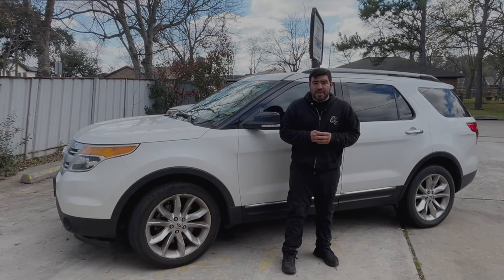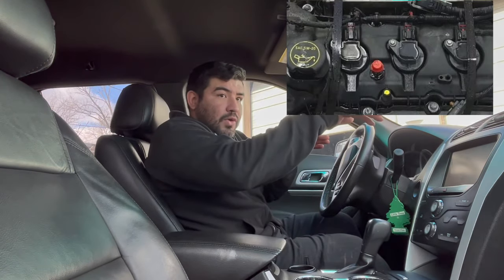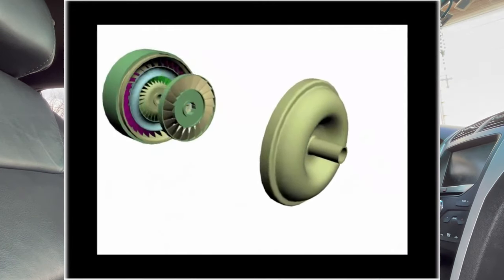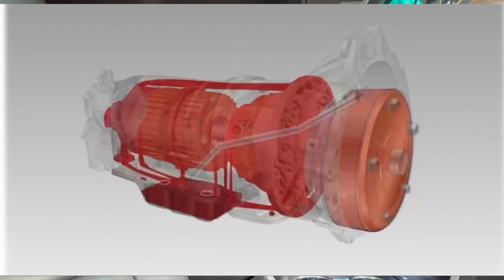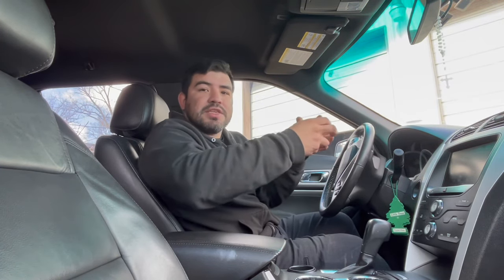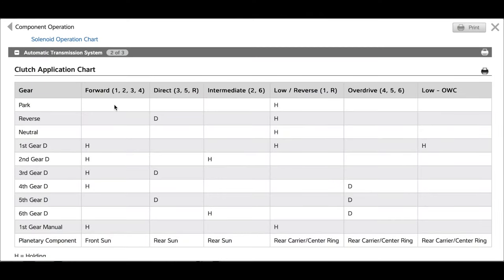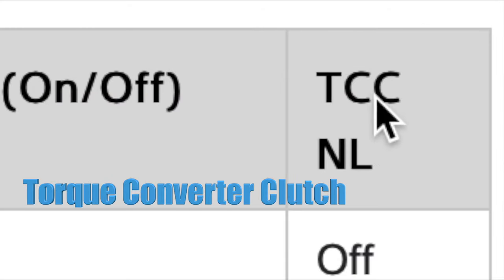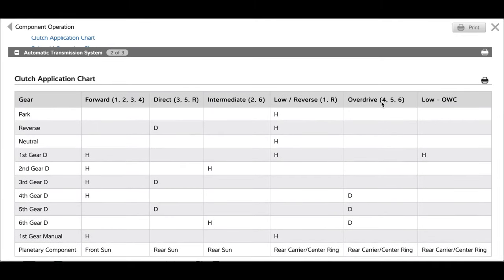Can this fix up transmission shudder ????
OBD Scan Tool
Wire Piercing Probe